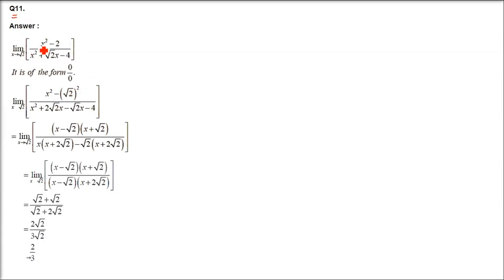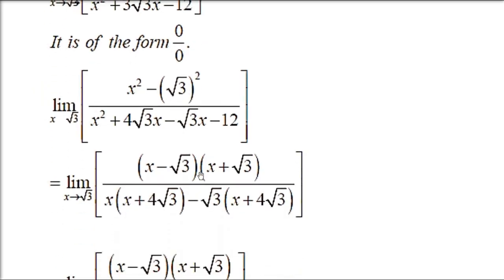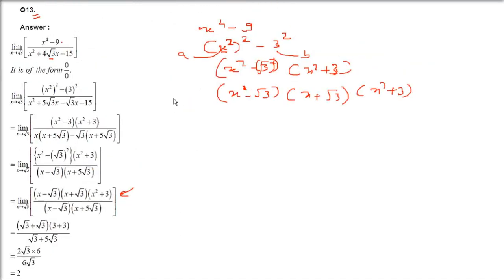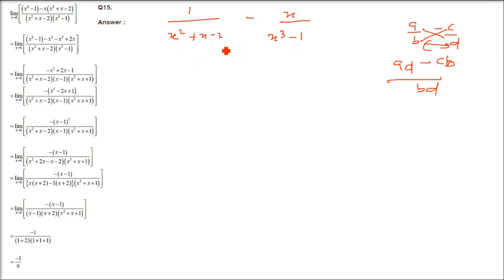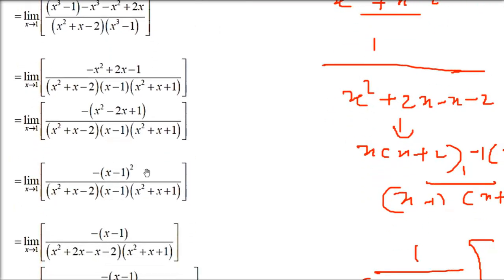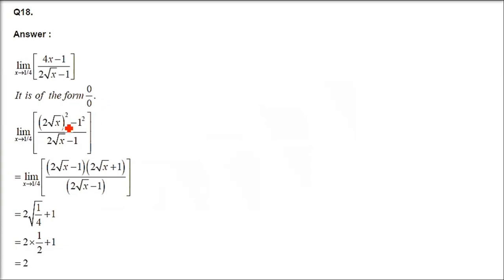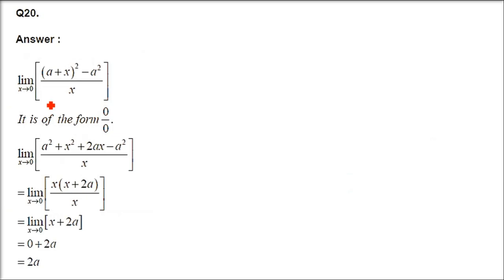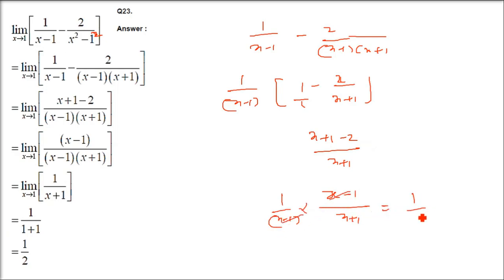RD SHARMA SOLUTIONS CLASS 11 CHAPTER 29 Limits Ex 29.3 Part 2